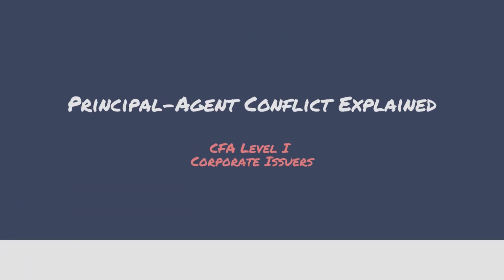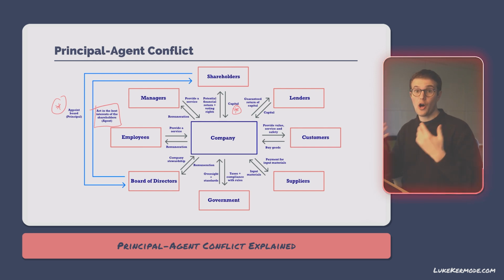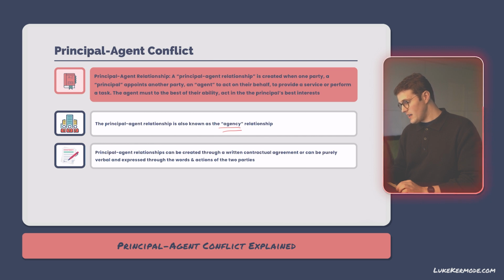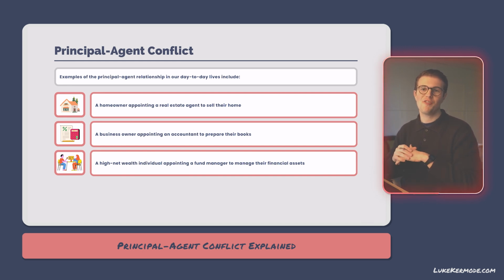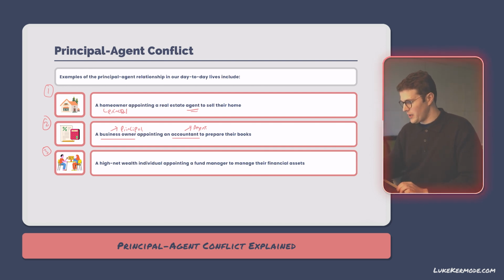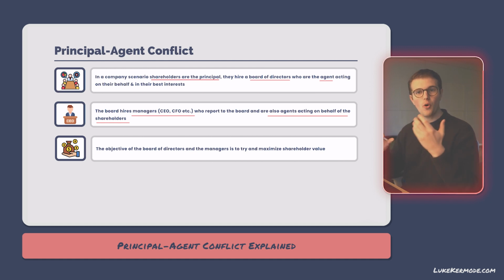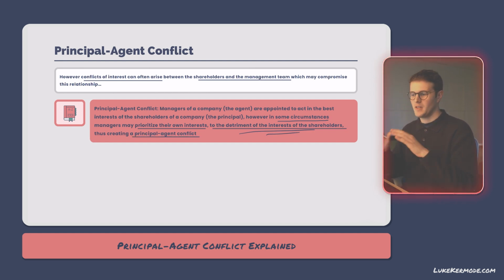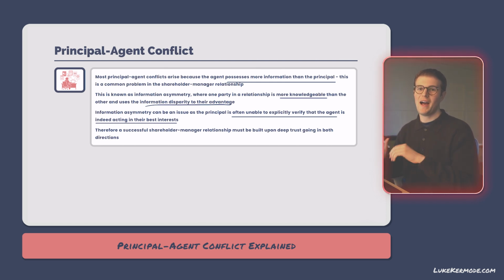Agency Costs Explained | CFA Level 1 Corporate Issuers